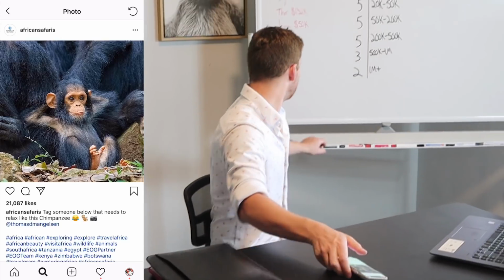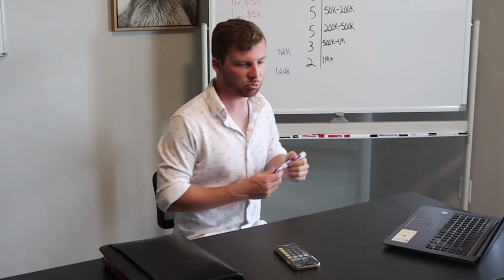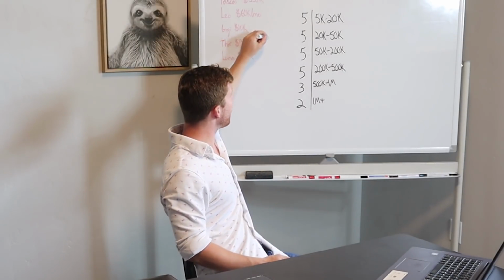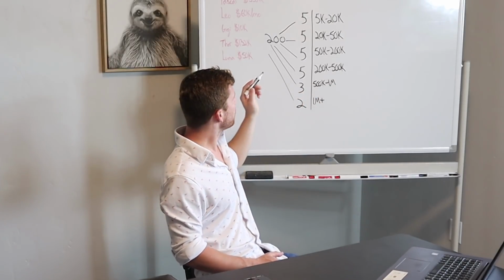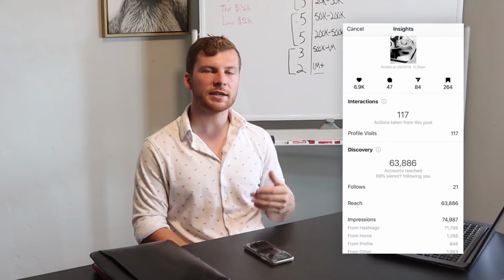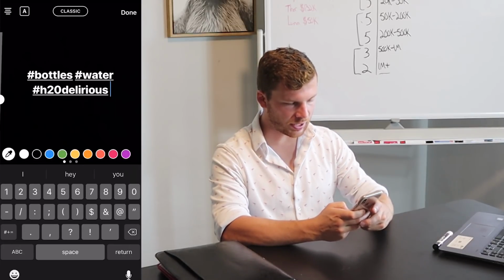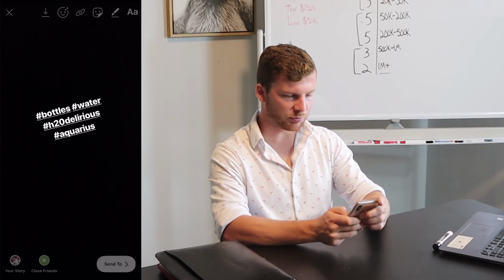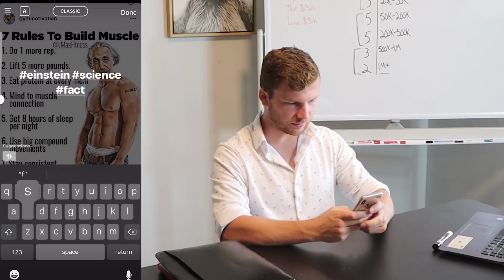#️⃣ How To Use Hashtags On Instagram (In 2019 #️⃣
🔺Look At What Instagram Tells You: Are pictures trending for this hashtag or videos? What about the pictures does Instagram tell us? Are they selfies, info graphics, or something else?

🔺Is this a consumer oriented hashtag or content creator oriented hashtag? Just because a hashtag is used 100K times does not mean it has been searched 100K times. For example if I used makemoneyoninstagram do you think this is a term a consumer would actually search on Instagram or a term a content creator would use? It's definitely a term a content creator would use therefore it is of no use to you becaus you will not get followers from it!

🔺Staircase it: Use 5K-20K, 20K-50K, 50K-200K an so on! Give yourself competitive advantage by trending for a few of the smaller hashtags than trying to trend for a giant hashtag!

Need help? Willing to do the work to have a real Instagram business?

👋 About this channel : My name is Ben Oberg; entrepreneur, instagram expert, and professional salesman.

I did not go to college and I don't have the paper that says I am qualified to teach anything. I have something much more important; I have successful students and thousands of testimonials.

I believe we are heavily misguided by mediocrity on what truly is important in life and the skills that we must learn in order to live successful lives; communication, money, social media, business, and salesmanship.

On my channel you will find the best information and strategies that I know to scaling life and business as an entrepreneur.

I went from a broke car salesman to 7-figure entrepreneur in 2 years. No matter what your circumstances are, how much your family does or doesn't believe in you, the color of your skin, your race, your gender, or your financial background YOU CAN SUCCEED.

✳️THis is the link to Bens socials